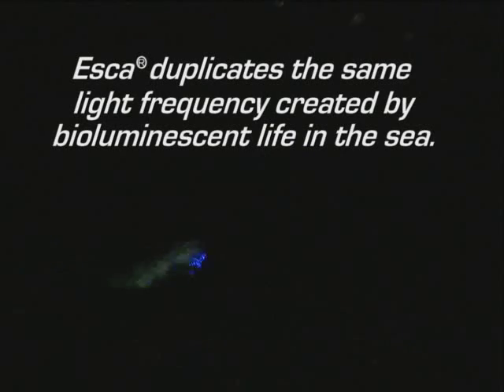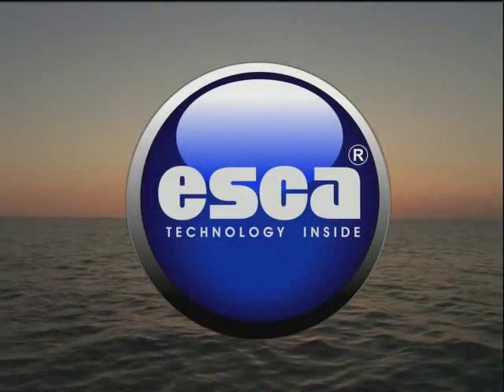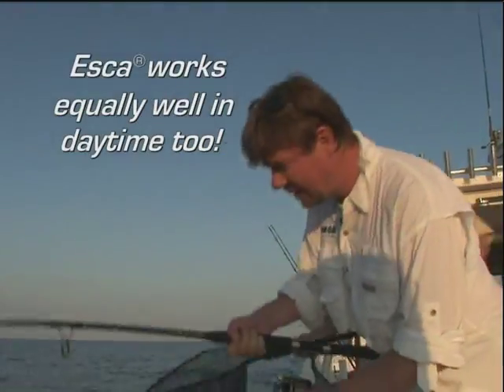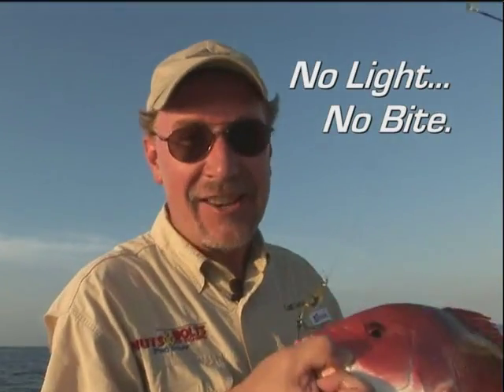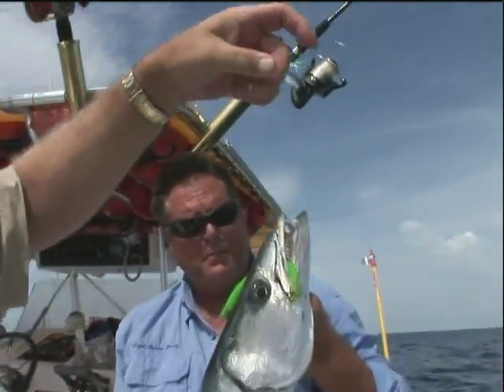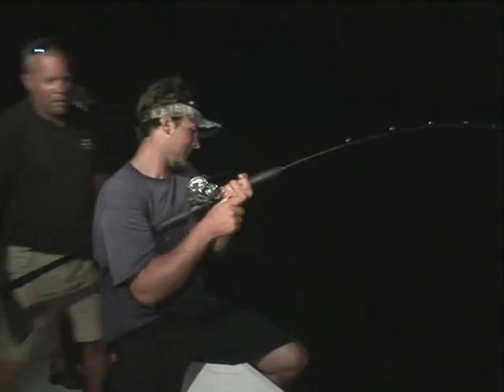Esca - Light up the bite when fishing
Esca® -- Attracts fish

    * Improves all lures
    * Imitates nature´s lure lights
    * Makes lures and bait come alive